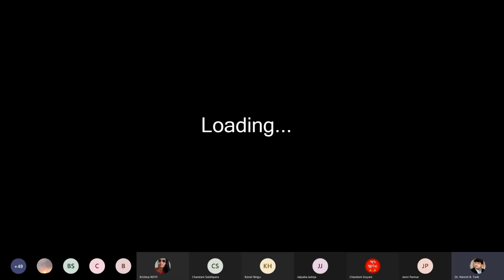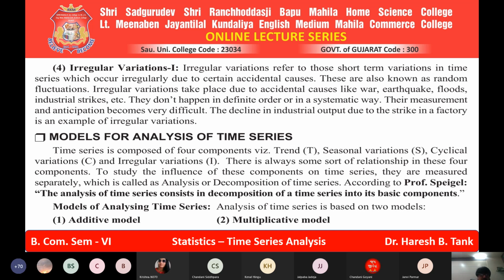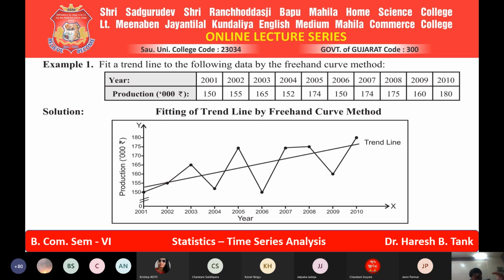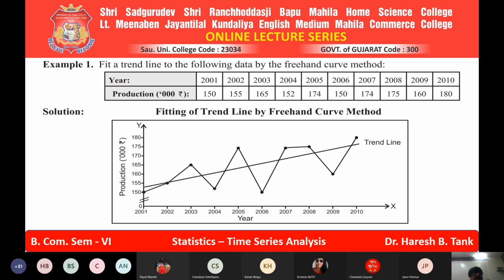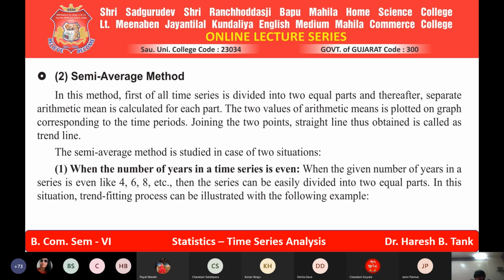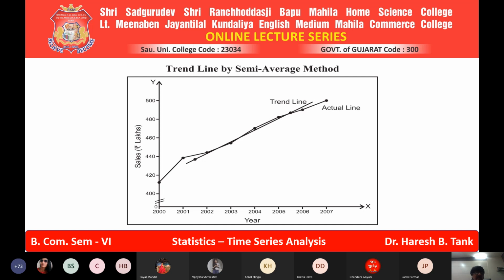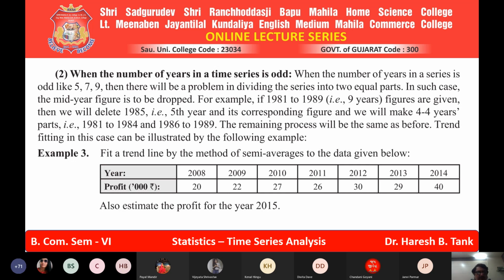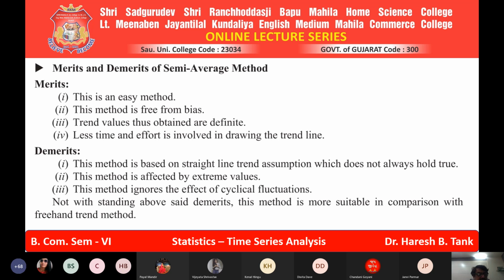Statistics Time Series 3 20210223 080135 Meeting Recording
Time Series Analysis for B.Com, BBA Students